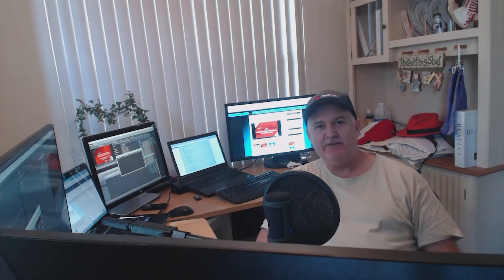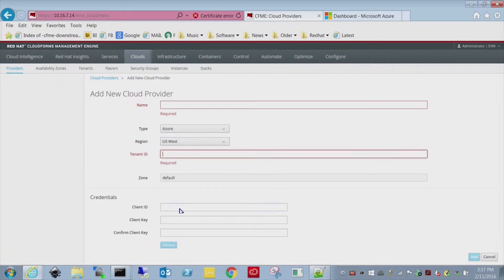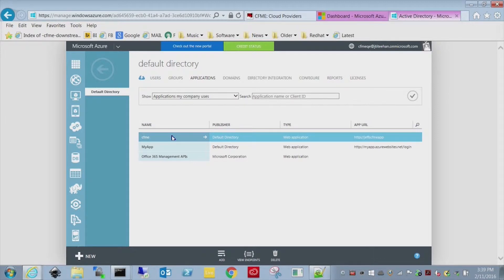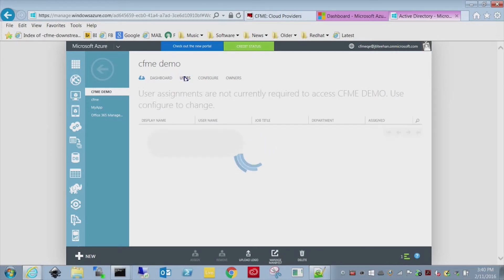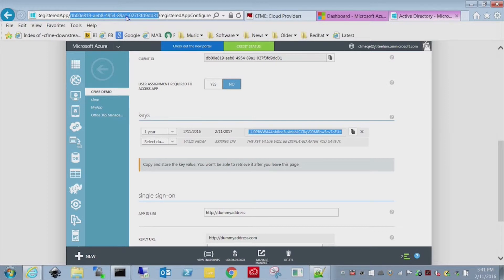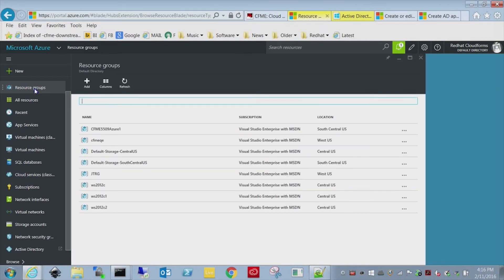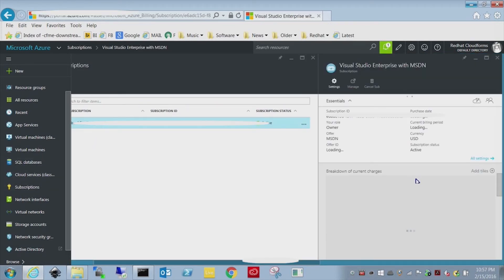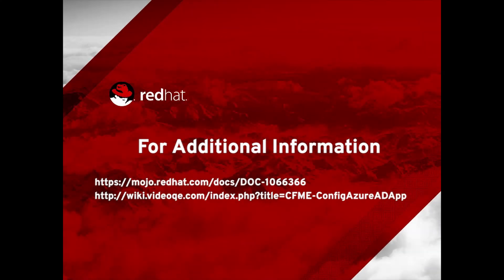CloudForms 4.0 - Configure Azure AD App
This video will show you how to create an Azure Active Directory application and then configure Azure access role to use this newly created app.  You do not need to use any PowerShell.  While this video is specific to Redhat CloudForms, the bulk of the video takes place in Azure and is applicable to any Azure AD application.